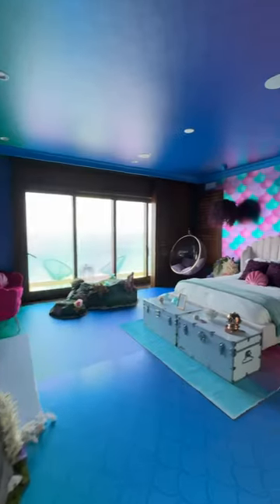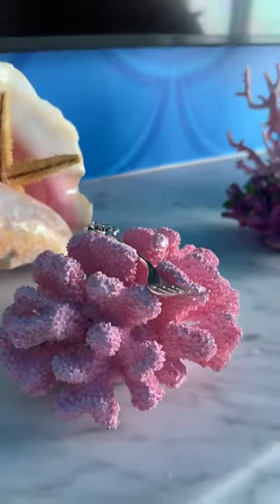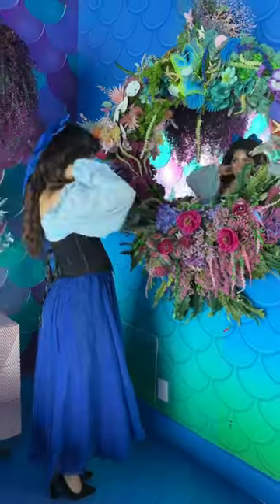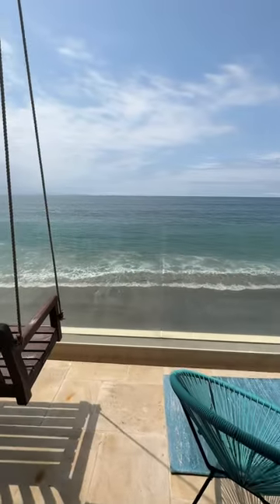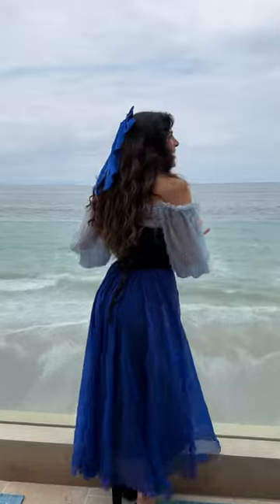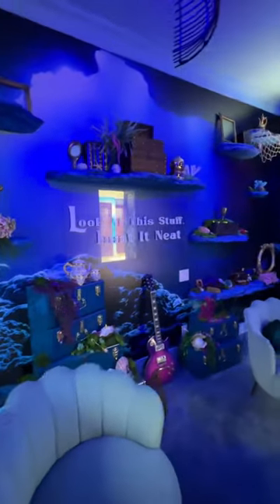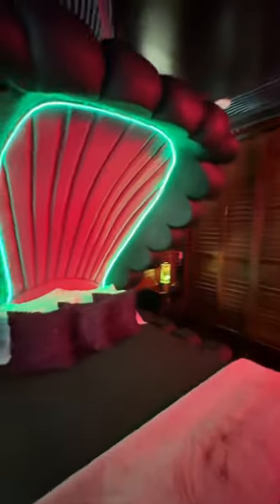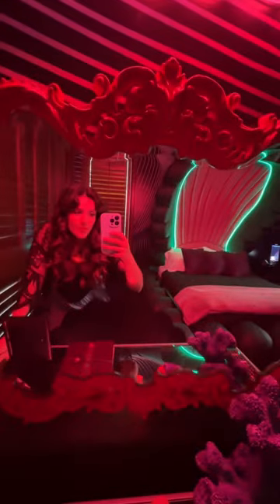The Little Mermaid House | Disney House Tour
The Little Mermaid inspired house by @bookingcom This was a special limited-time experience where you could book this house for a one-night stay. The rooms were stunning, and there is still so much more to show.